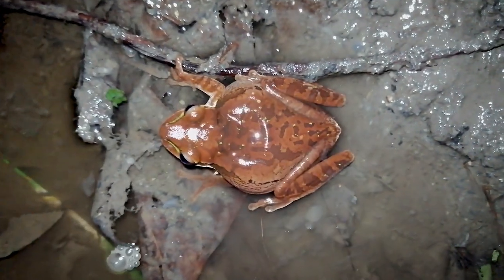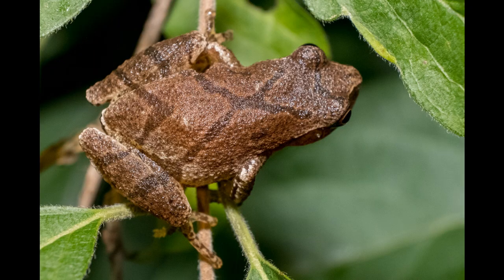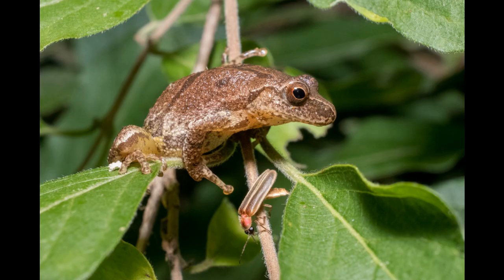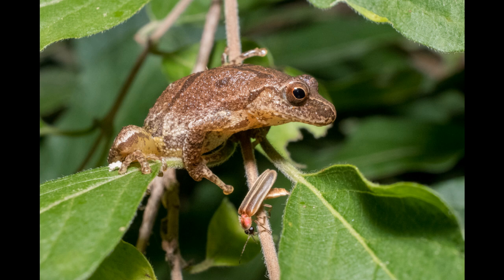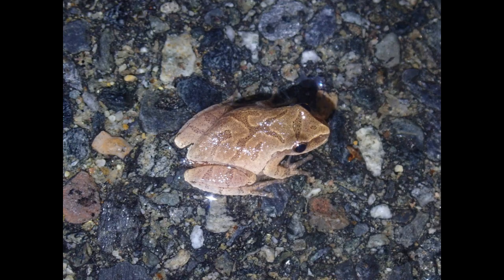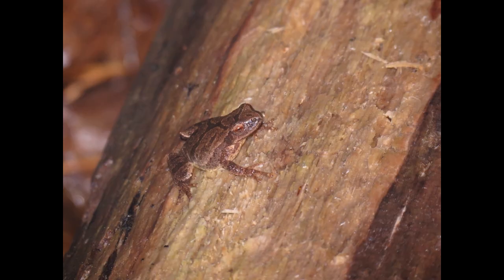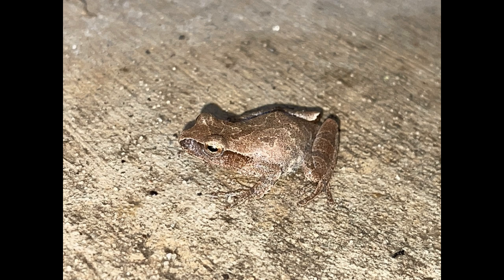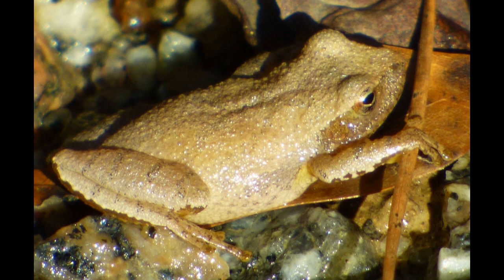The Egg laying Habits of Spring Peepers: A Fascinating Journey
Spring peepers are fascinating amphibians that have intrigued our imagination for centuries. Discover their eggs laying habits.